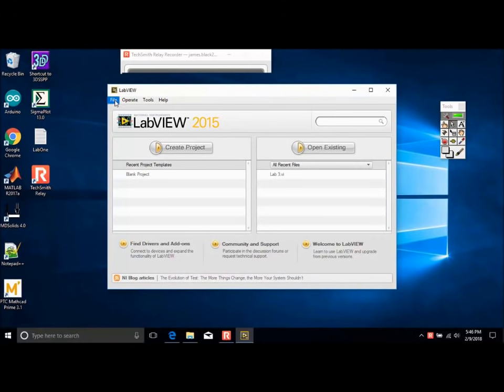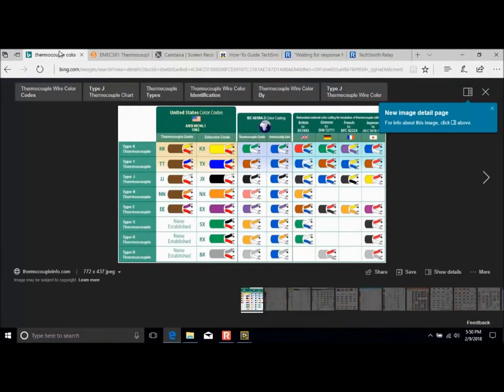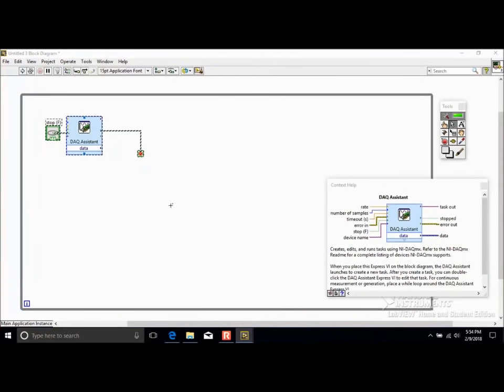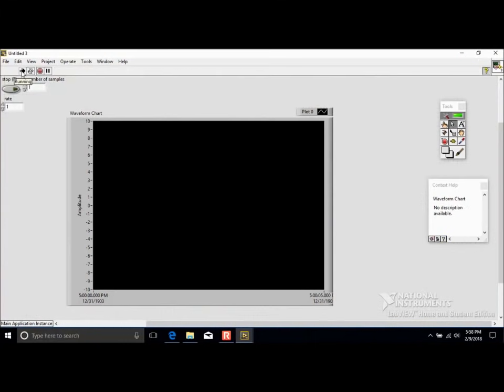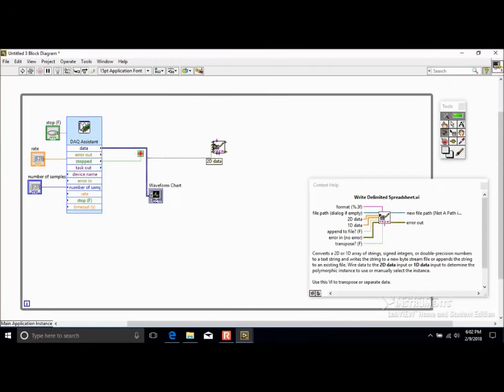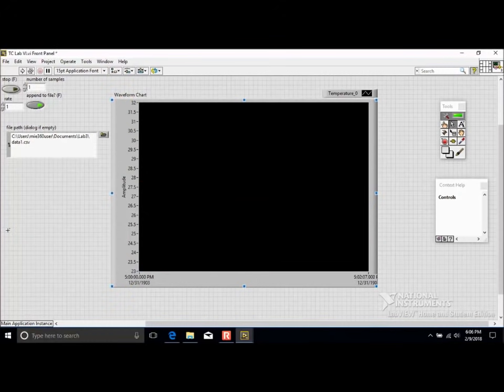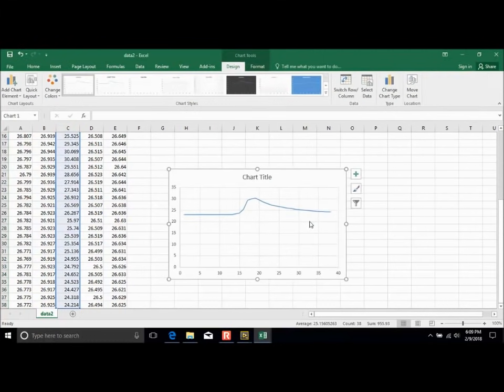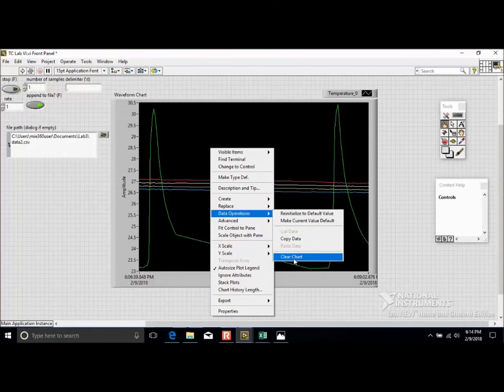Thermocouple / First Order Response Labview